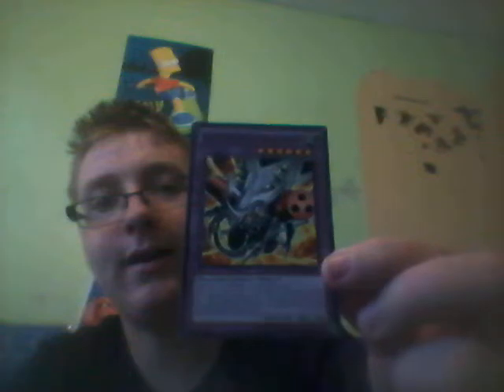Yugioh un boxing